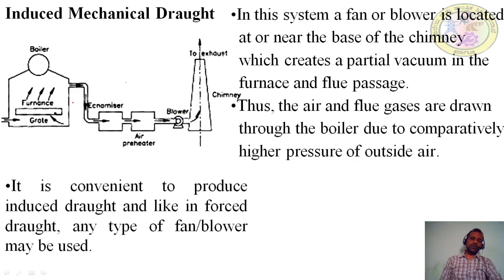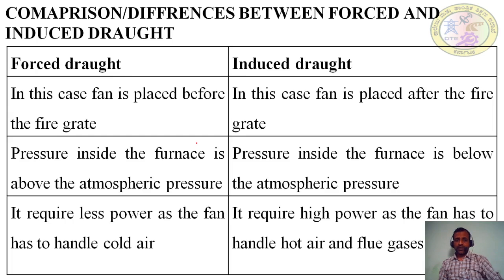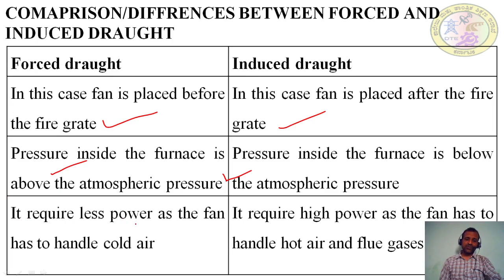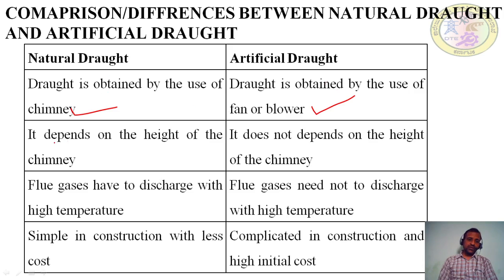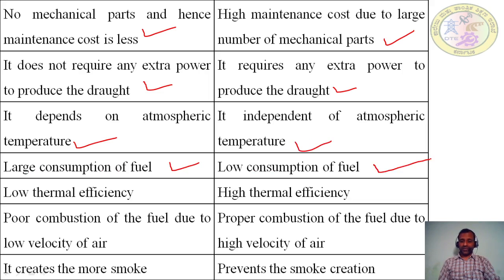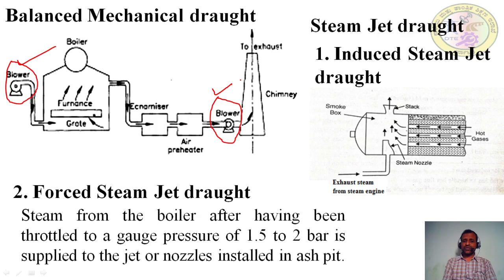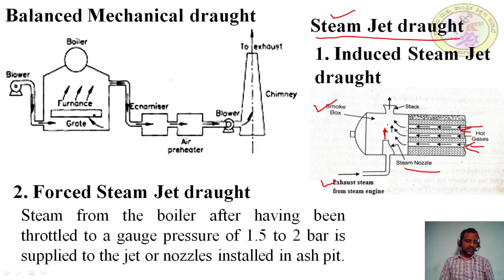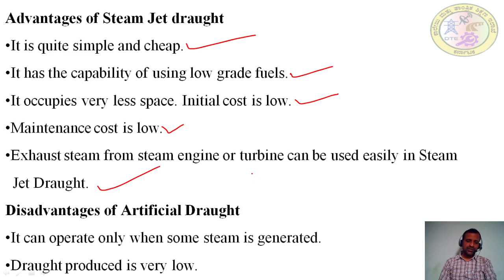ATE UNIT2 SESSION 10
ARTIFICAL DRAUGHT